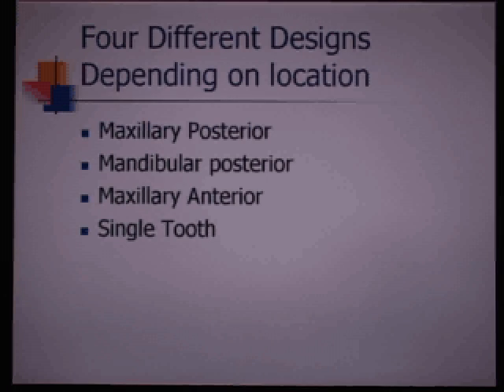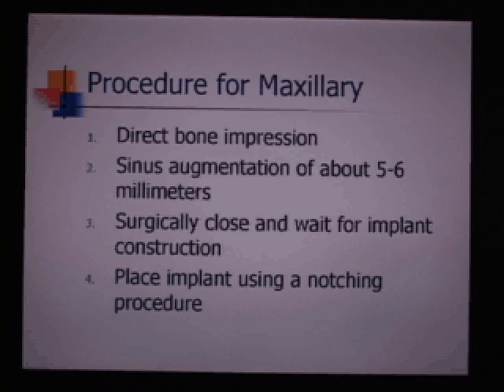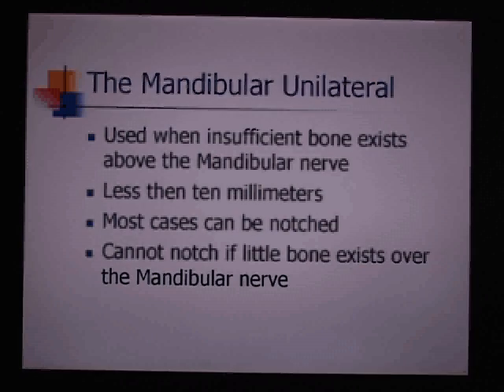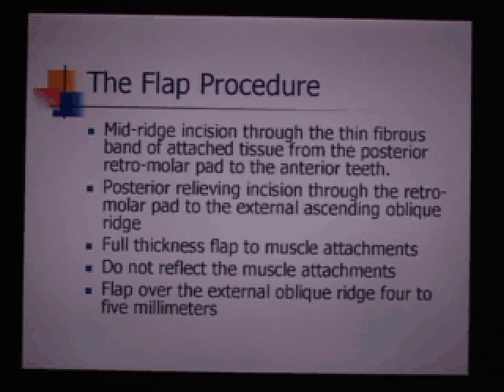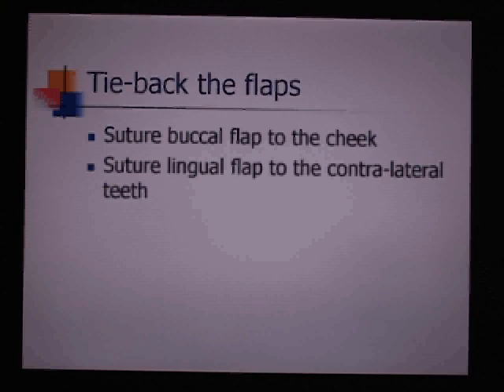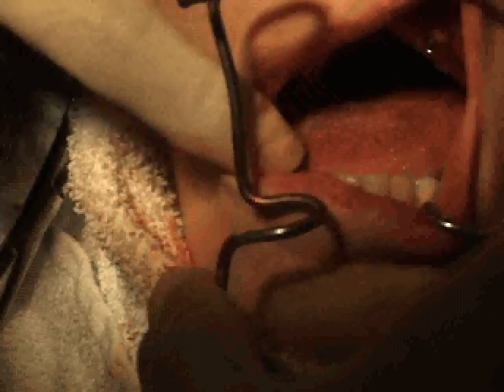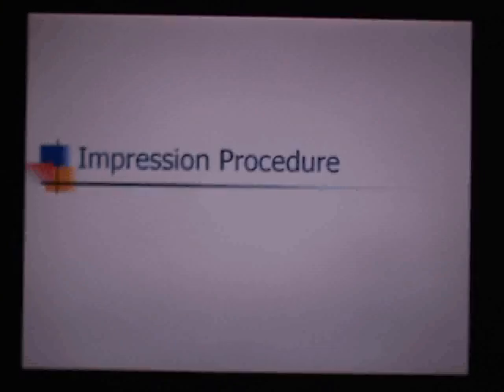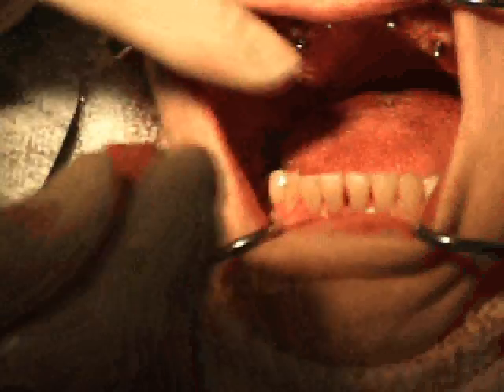Unilateral (COII) Part I William D Nordquist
Unilateral COII instructions for placement by William D Nordquist